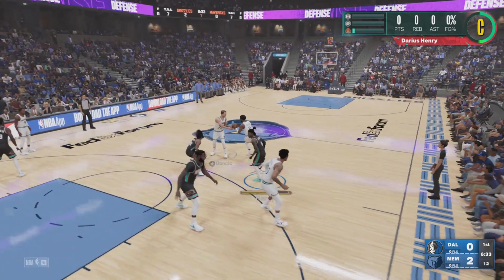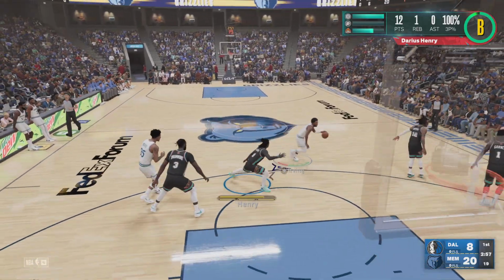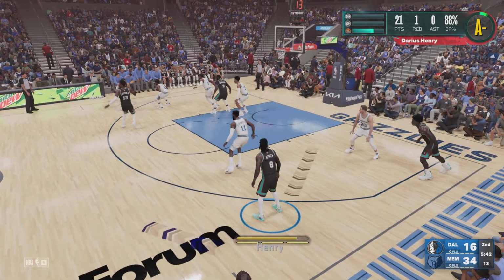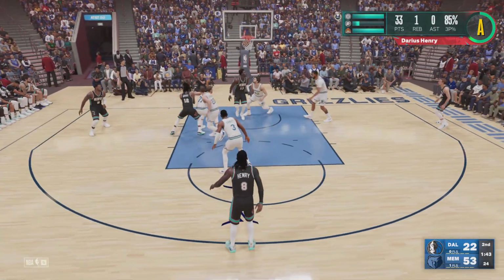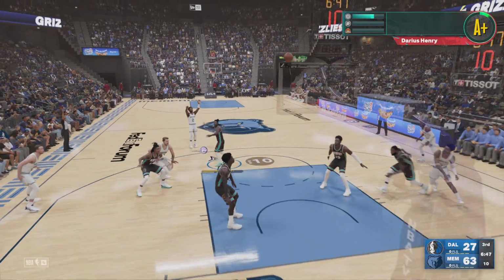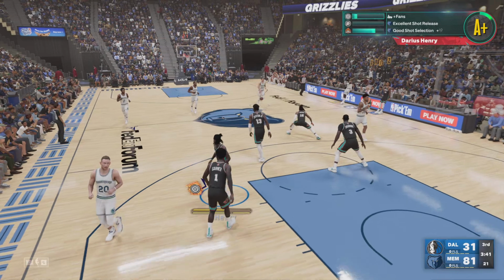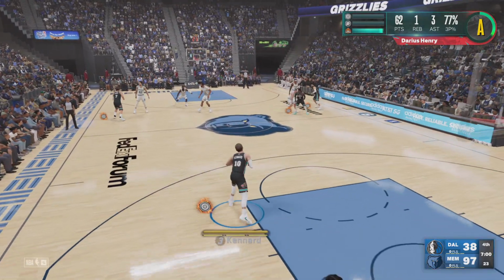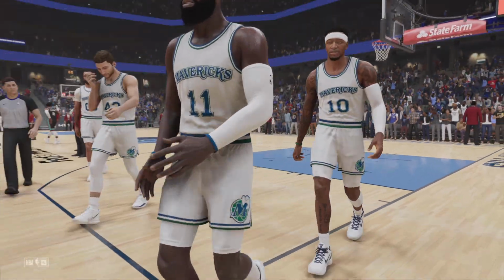NBA 2K23 Dallas Mavericks Vs Memphis Grizzlies Game 33 PS5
Feel free to donate donations will be appreciated and  DONATIONS ARE NON REFUNDABLE